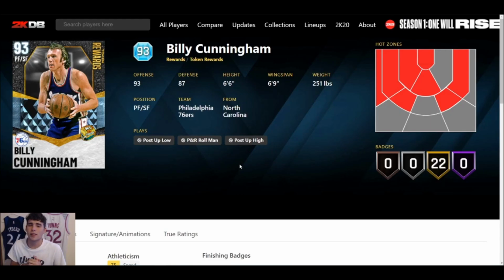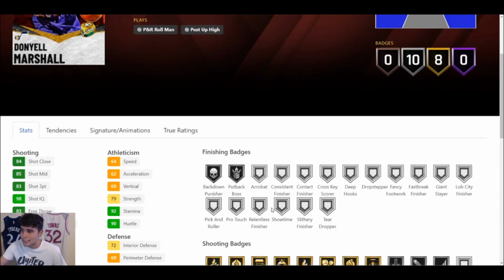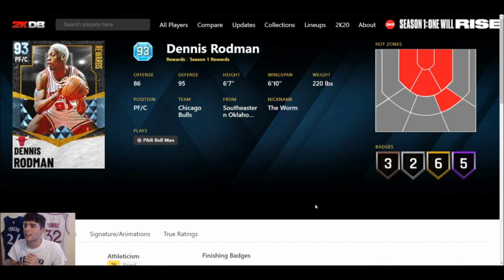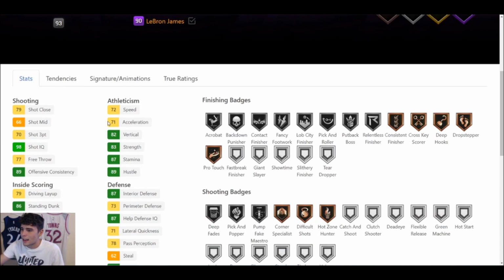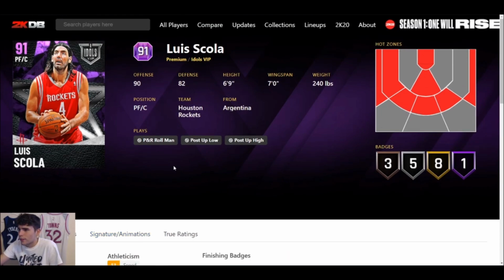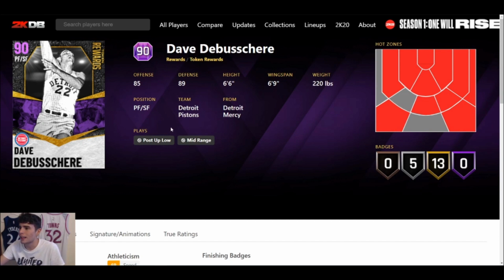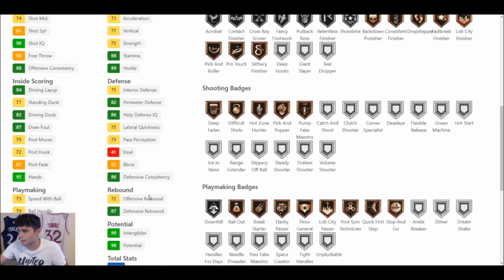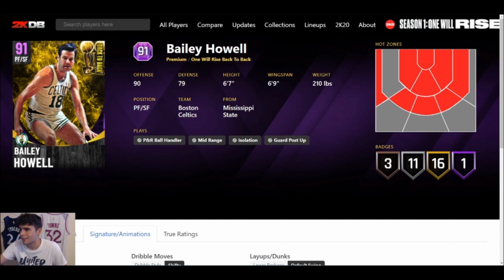RANKING THE TOP 10 POWER FORWARDS IN NBA 2K21 MyTEAM! WHO IS THE BEST? WHICH CARDS ARE WORTH IT?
With so many great pink diamond, diamond, amethyst and ruby power forwards in the NBA 2K21 MyTeam to start the year, I rank who I believe are the top 10 PF in order. These will include the best players, best value players and some of the worst value players in the game. I hope this helps you guys decide who you want to put on your no money spent, budget or god squad when playing unlimited, limited, triple threat, tto and domination.